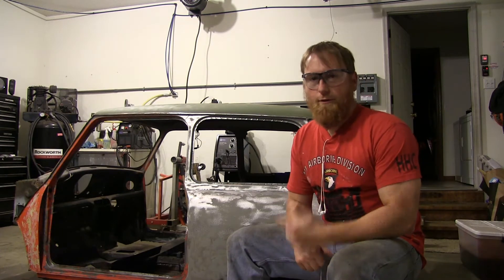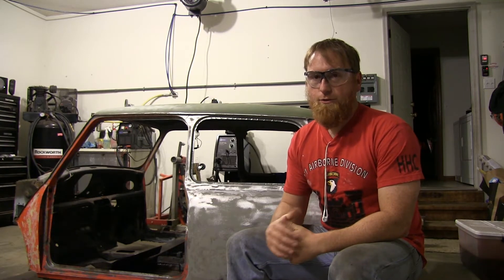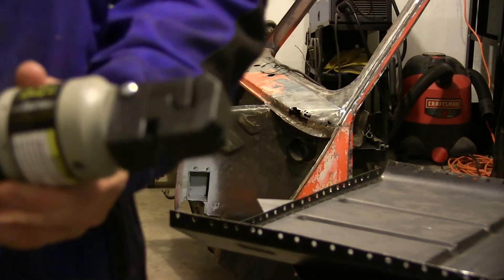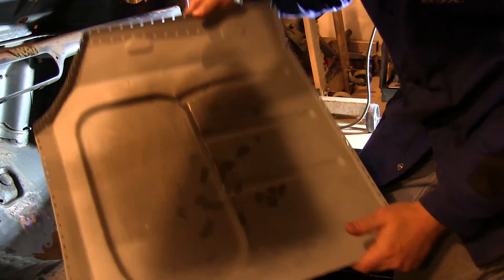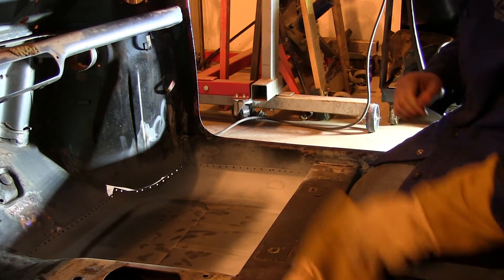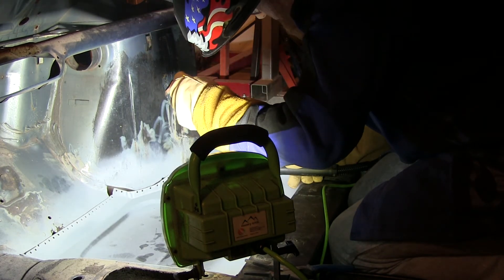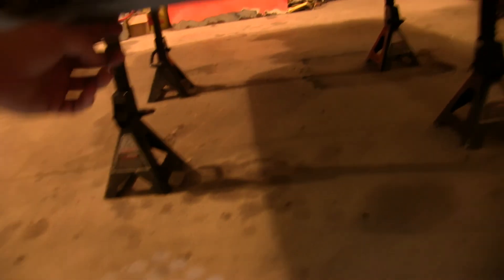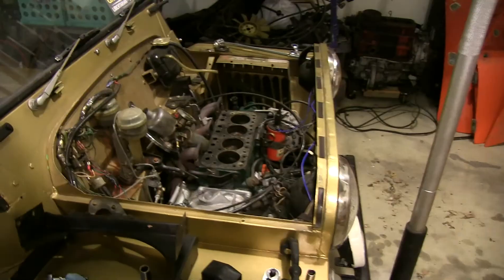First Floor Pan going back into the Mini!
This is the first actual repair on the car I took off the road 16 years ago!  It is an exciting time in the restoration.